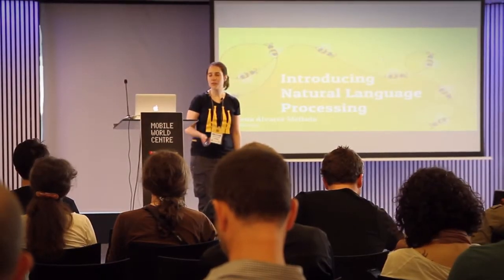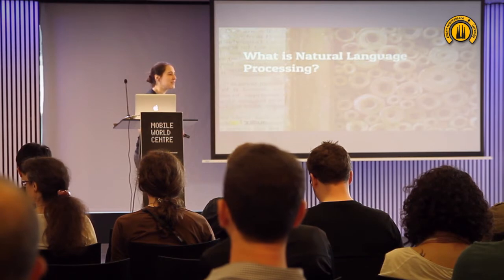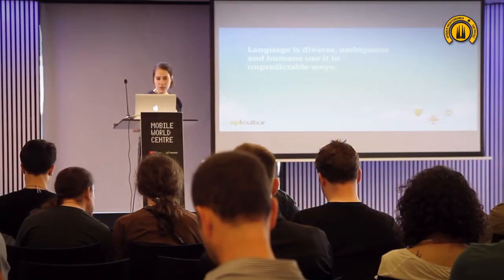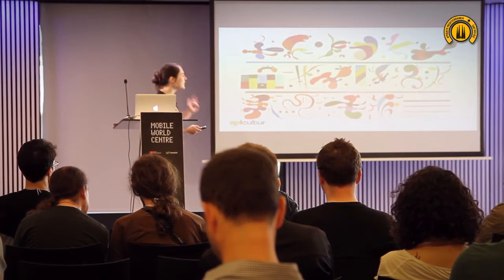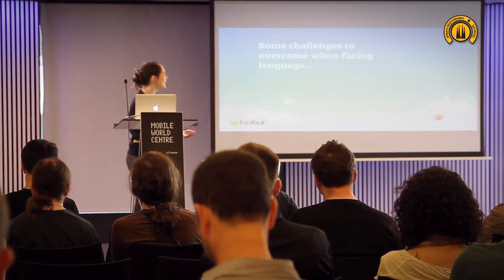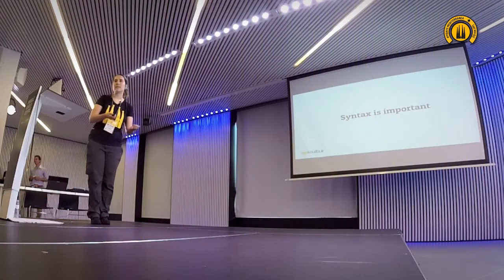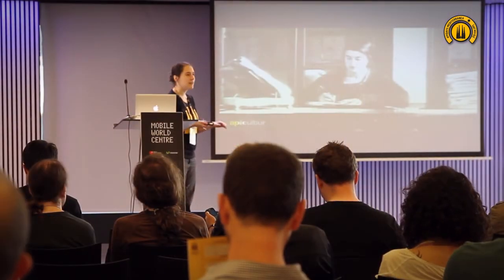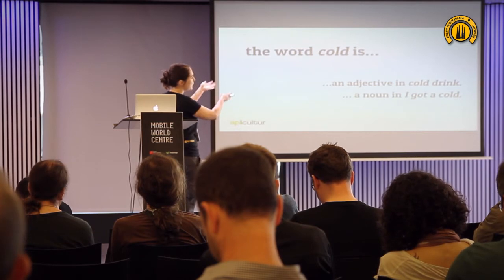Natural Language Processing APIs: Elena Álvarez Mellado (Apicultur) at APIdays Mediterranea 2015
Elena Álvarez Mellado (from Apicultur) speaks at APIdays Mediterranea 2015: Introducing Natural Language Processing.

APIdays Mediterranea in the main independent conference in Europe that gathers together the community around APIs, data and Natural Language Processing in Barcelona.